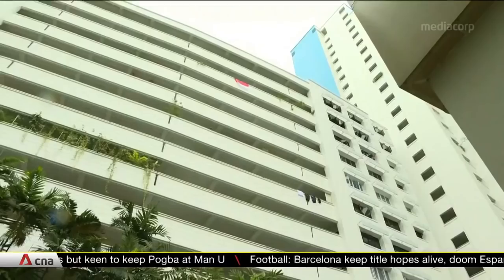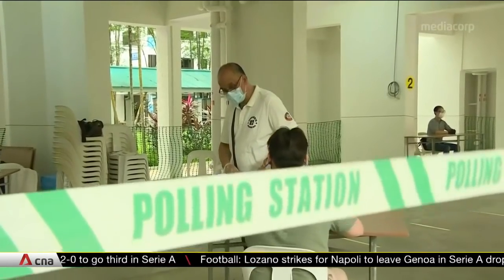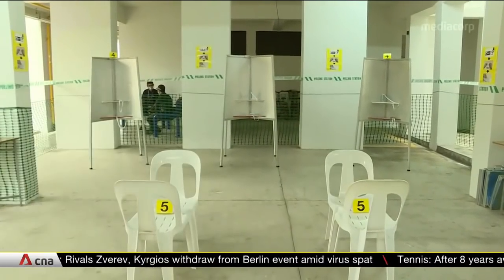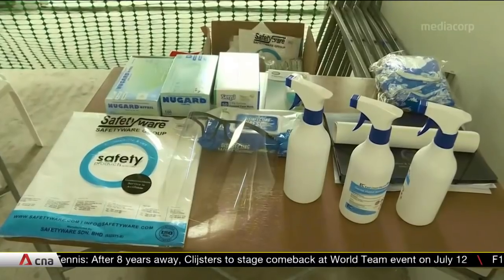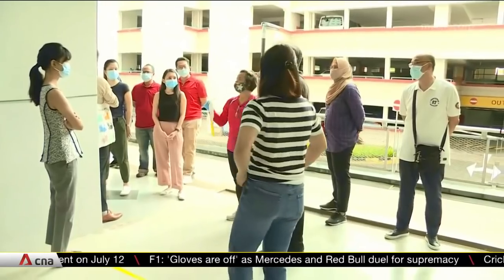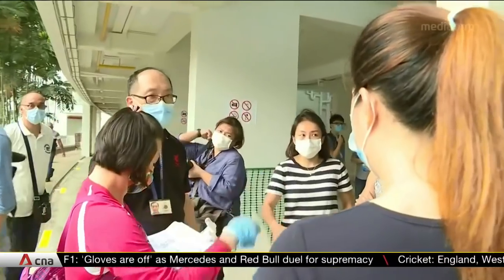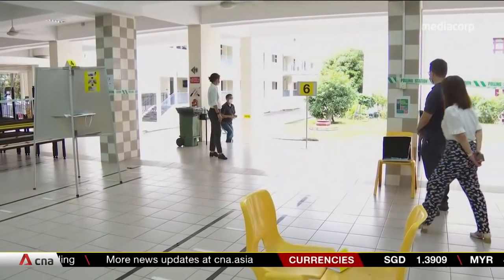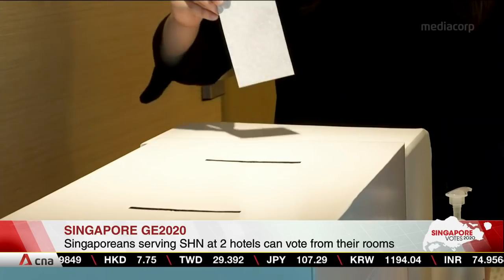Singapore GE2020: What voters can expect at polling stations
Singapore will head to the polls on Jul 10. For the first time, voting will take place in the middle of a pandemic. Here is a look at what voters can expect when they arrive at a polling station.